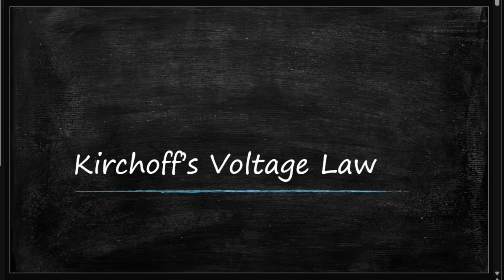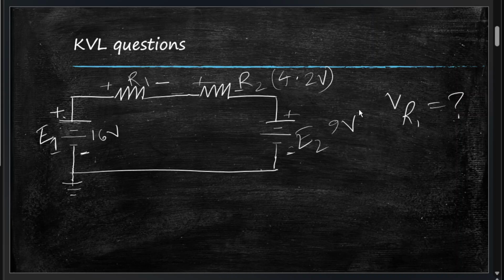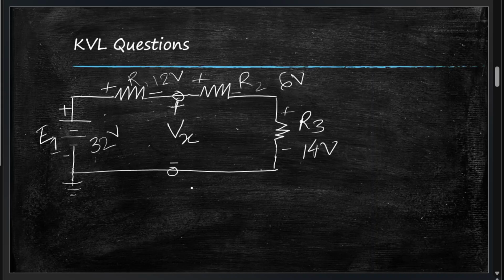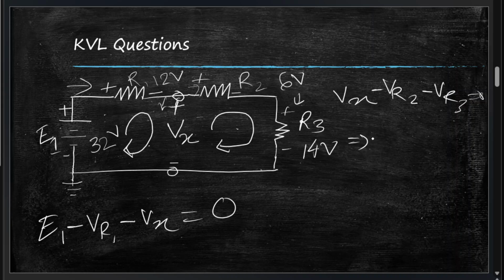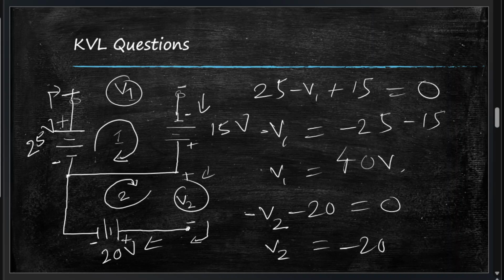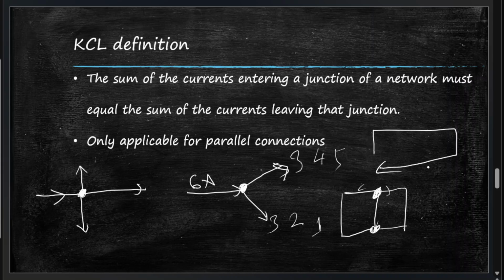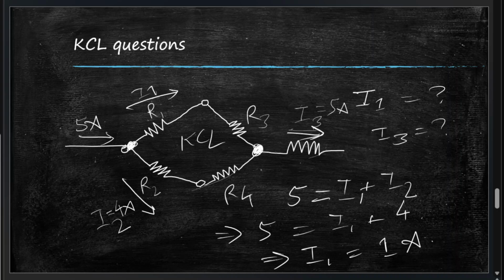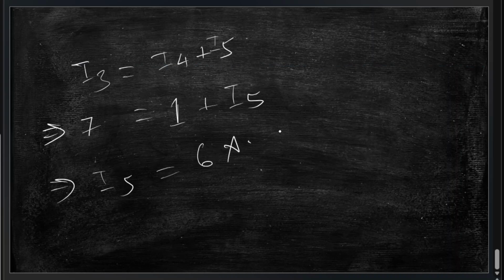Kirchoff's Voltage & Current Laws | Fundamentals of Electricity (DC) | Electrical Engineering